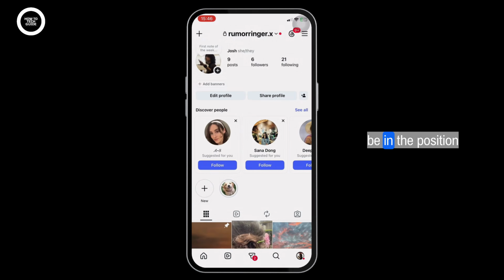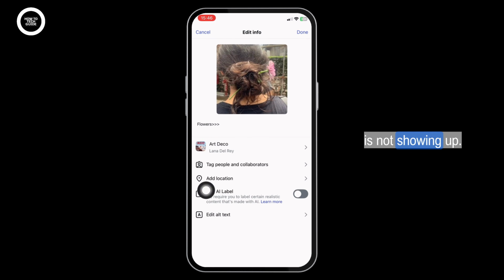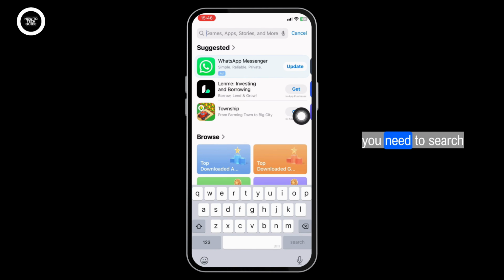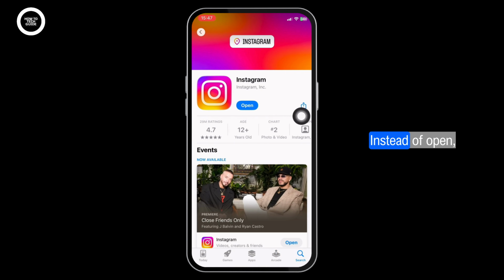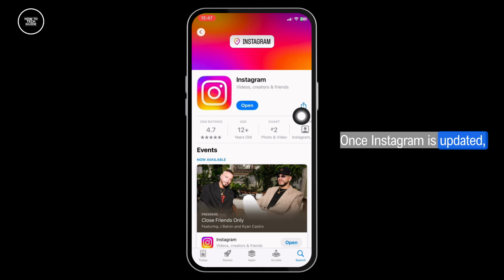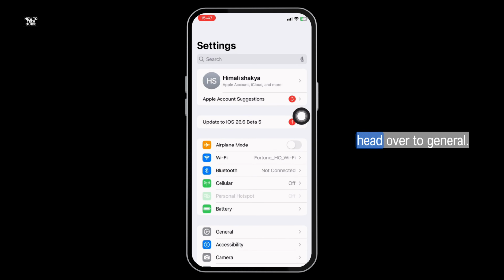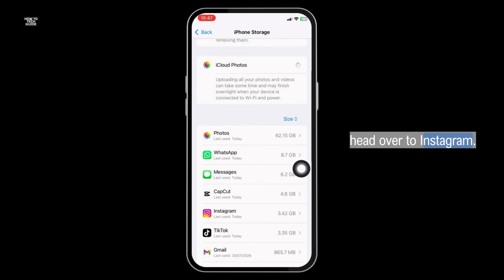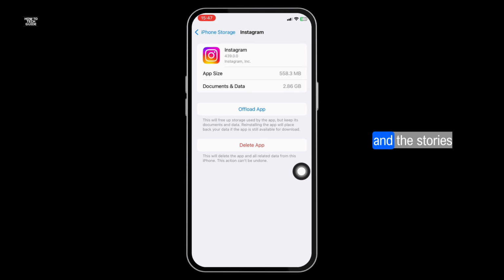How To Fix Replace Audio Option Not Showing on Instagram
Can't find the Replace Audio option on Instagram? This tutorial shows you how to fix the missing Replace Audio feature and troubleshoot common Instagram issues.

00:00 Introduction
00:05 How To Fix Replace Audio Option Not Showing on Instagram